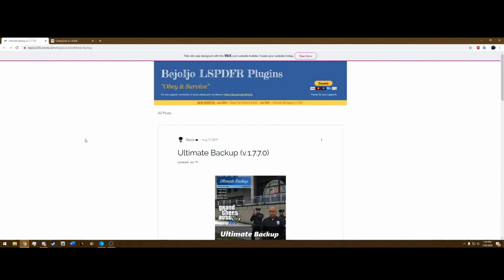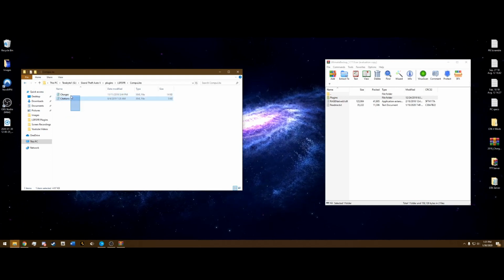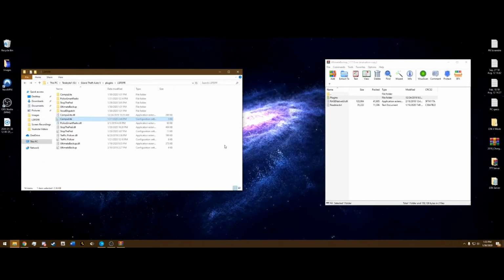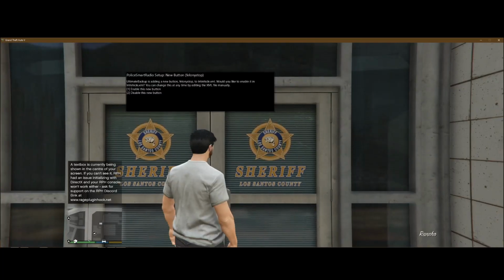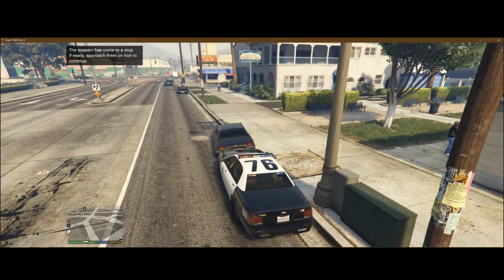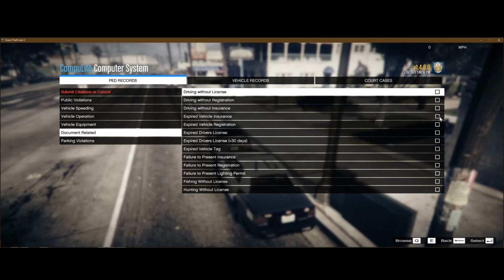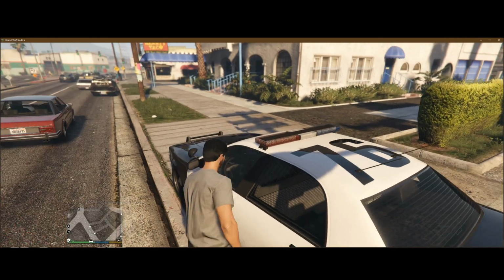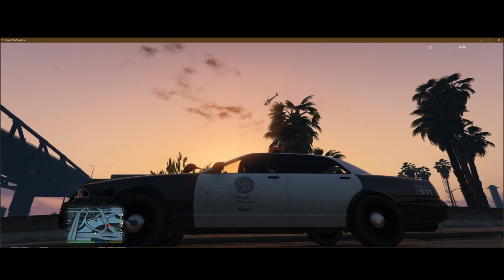How To Install Compulite and Ultimate Backup For LSPDFR 0.4.6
Ultimate Backup☆